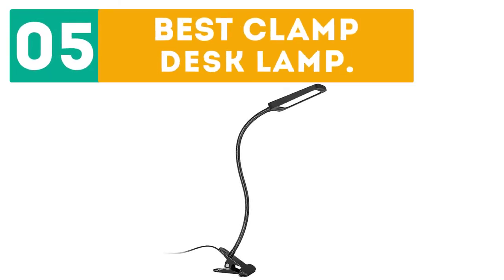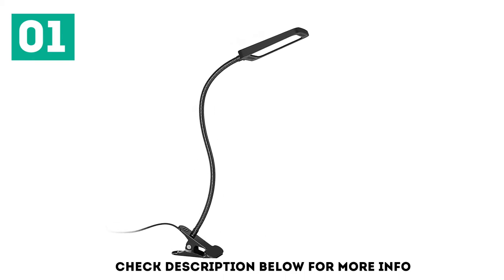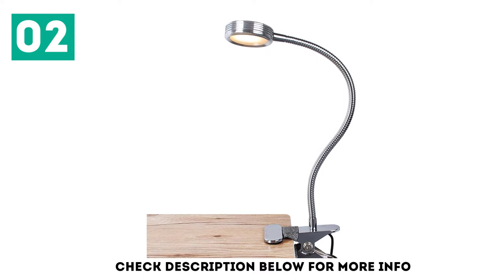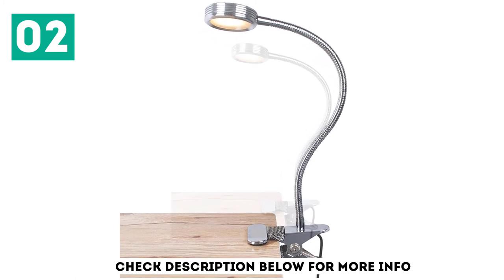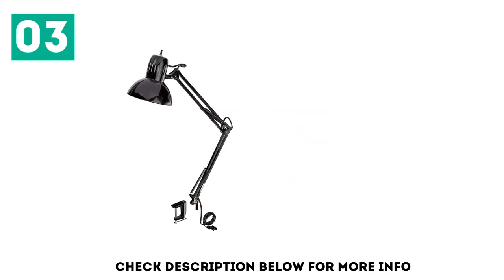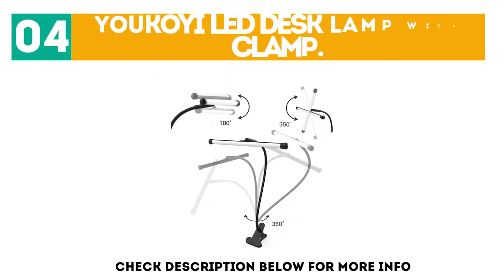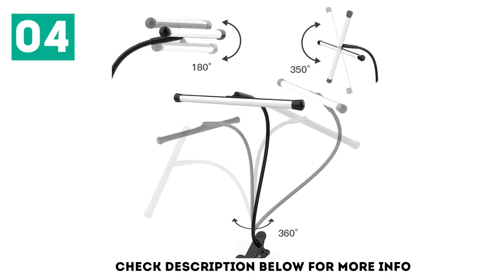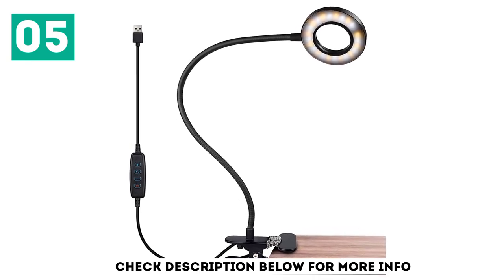Top 5 Best Clamp Desk Lamp